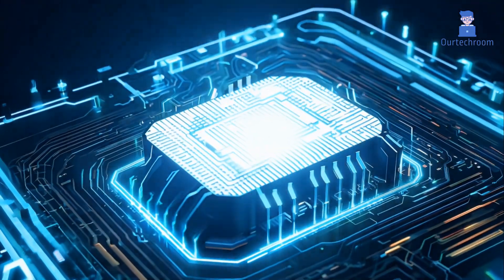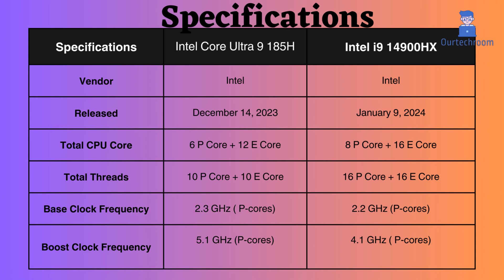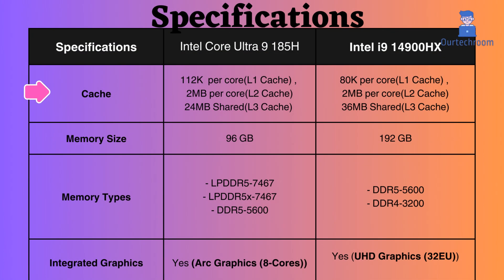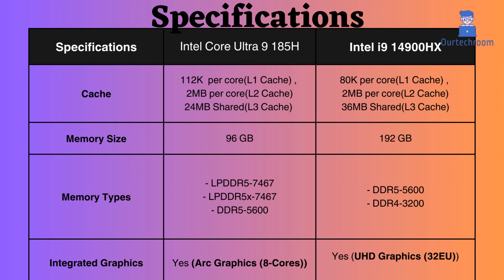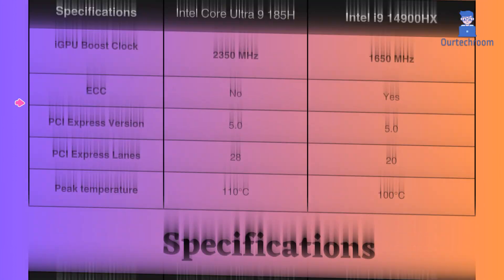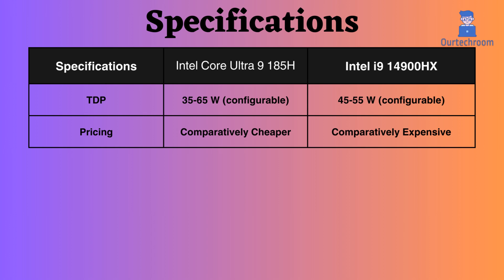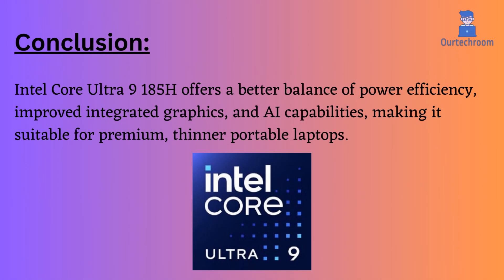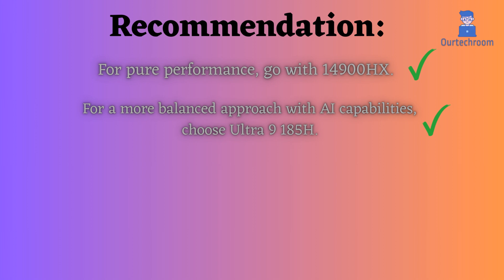Intel Core Ultra 9 185H vs Intel i9 14900HX: Which CPU Wins? (Breakdown & Benchmarks)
Are you torn between the Intel Core Ultra 9 185H and theIntel  i9 14900HX processors? Look no further! In this in-depth comparison video, we look at the fundamental differences between these powerful processors, including performance, architecture, and features. From core counts to clock speeds, we get into the nitty-gritty data to help you make an informed choice.